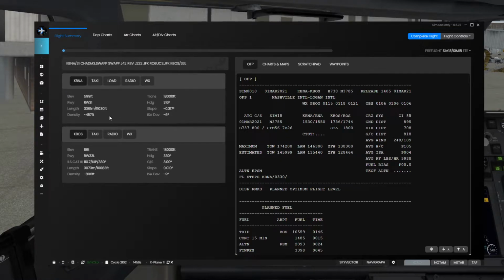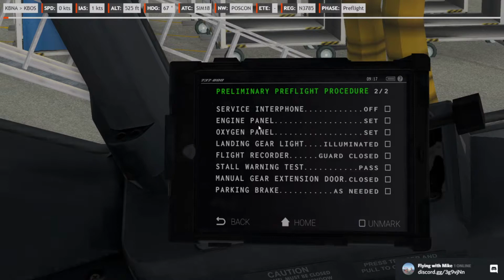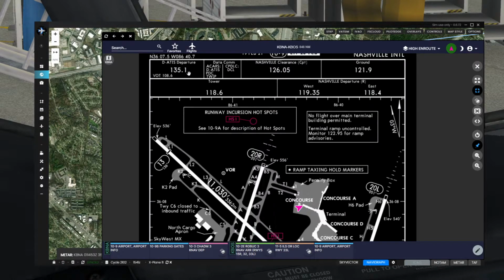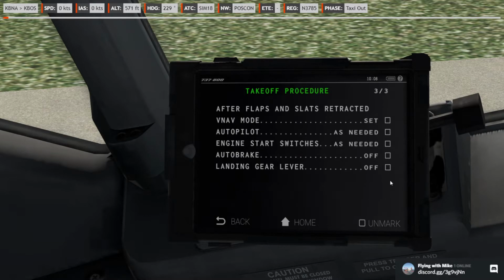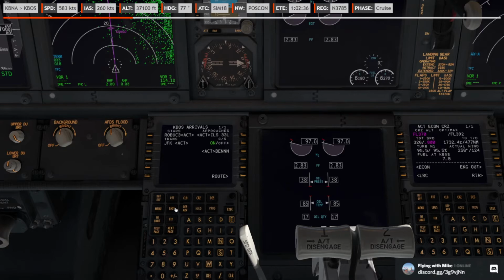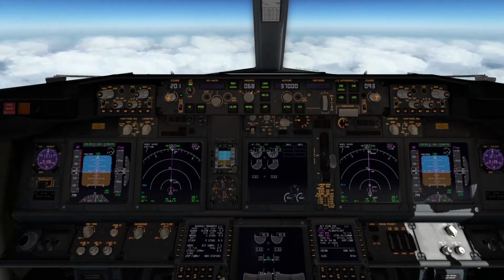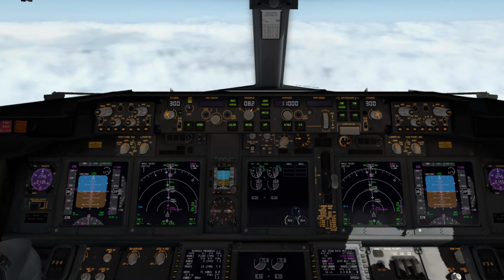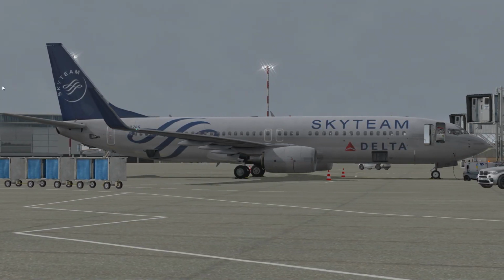XP11 | KBNA - Nashville, TN to KBOS - Boston, MA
Thank you for your support and encouragement as I try to learn not only a new Flight Sim Platform X-Plane, but streaming on YouTube and Twitch.

Aircraft: Zibo 737-800X
Scenery and Airports: X-Plane 11 Default
Video Run-time: 2.5 hours

Feel free to check us out at Twitch or Facebook especially for when we plan to stream the flight live.

00:00:00 INTRO
00:02:23 PRE-FLIGHT BRIEF
00:10:33 COCKPIT ACCEPTANCE
00:14:22 FMS SET-UP
00:33:00 PREFLIGHT CHECKS
00:44:28 BEFORE START
00:40:20 DEPARTURE BRIEF
00:53:37 PUSH & START
01:00:27 AFTER START
01:06:57 BEFORE TAKEOFF
01:18:02 AFTER TAKEOFF
01:18:40 CLIMB
01:23:34 CRUISE
01:49:09 APPROACH BRIEF
02:01:24 DESCENT
02:16:18 LANDING
02:24:45 AFTER LANDING
02:30:30 SHUTDOWN

X-Force Computer
Processor Options:
System Memory:
32GB DDR4-3600 (included)
Video Card Options:
Primary Storage:
1TB NVME SSD (1800MB/s) (Included)
Secondary Storage:
1TB SSD (1800MB/s)
Operating System:
Windows 10 Pro
Monitor:
Single 27" Monitor (1080P)
Speakers:
2.1 Stereo Speaker System
Flight Simulator:
X-Plane v11.5
Streaming Software:
OBS Studio
Flight Planning
Sim Toolkit Pro, SimBrief & Navigraph
Flight Controls